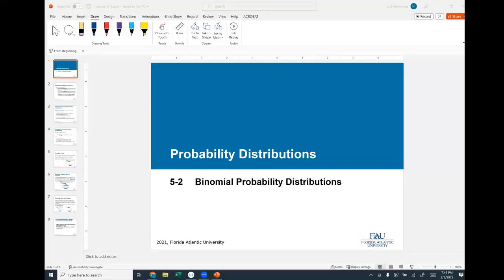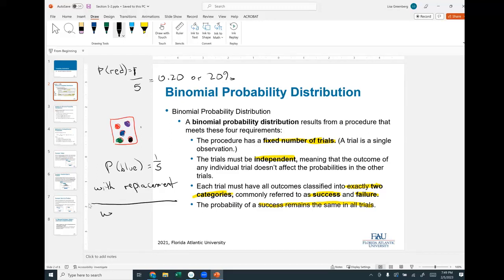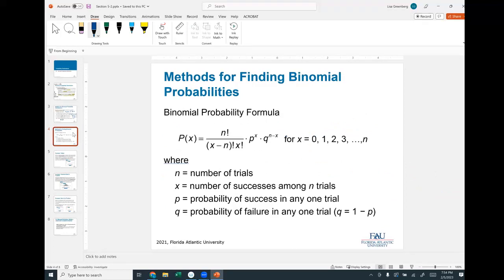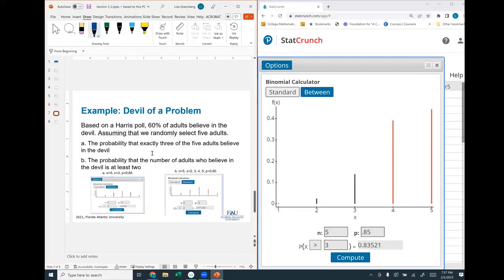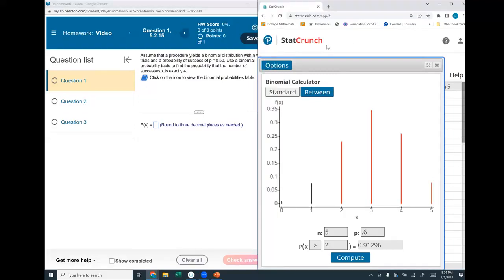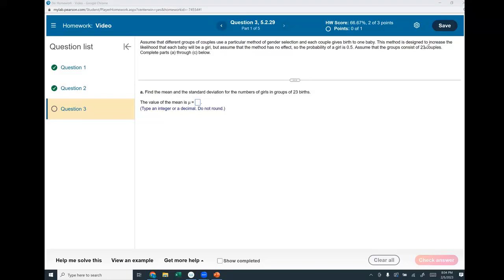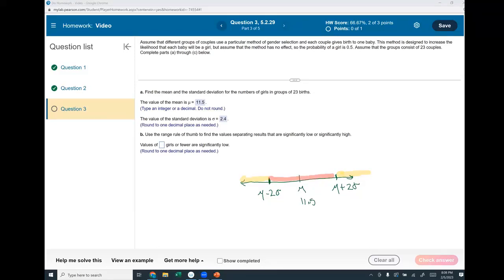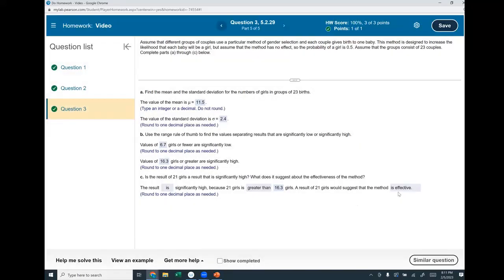5.2 Binomial Probability Distribution